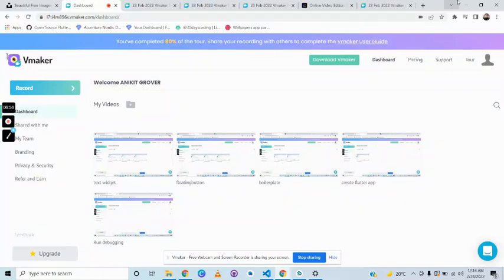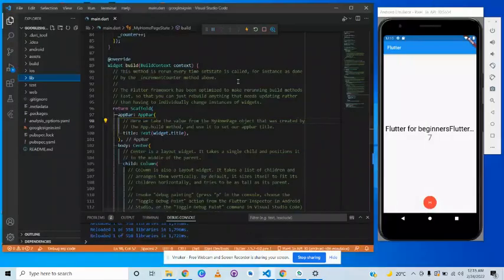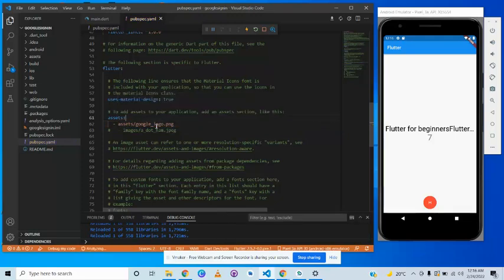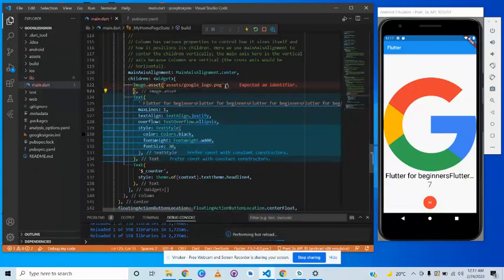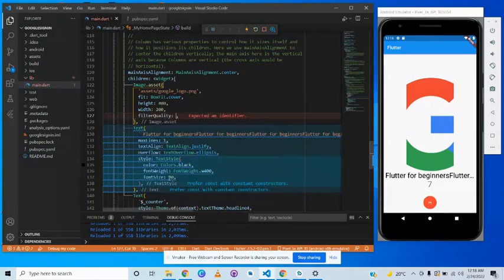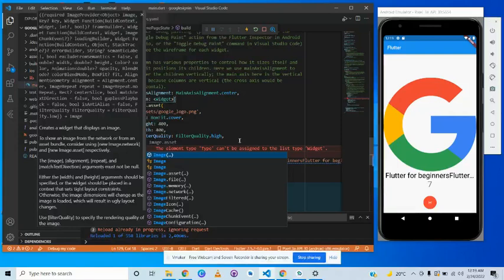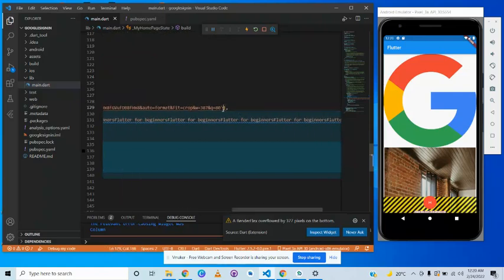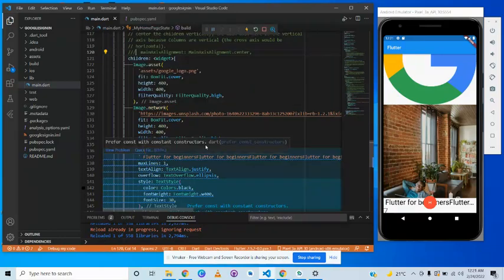Image assets and Network Image in Flutter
► Timestamps
0:00 Intro
6:30   Image assets and Network Image in Flutter